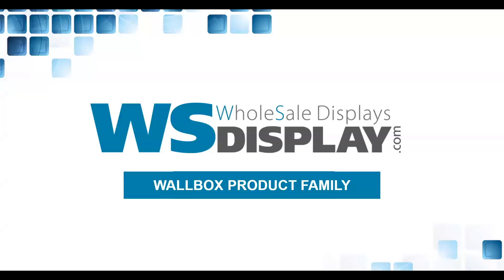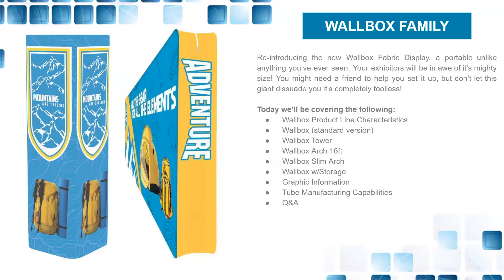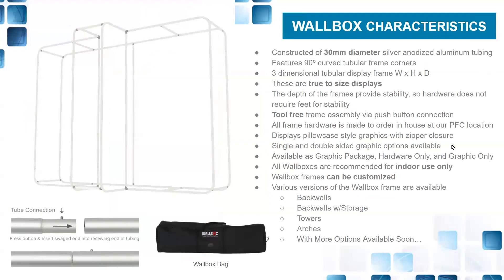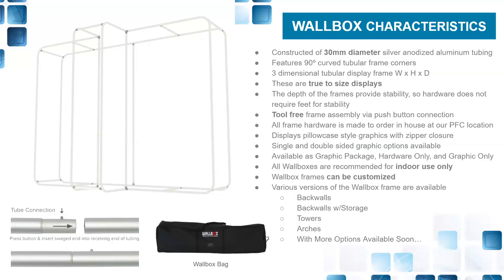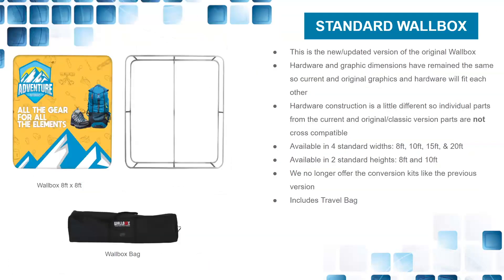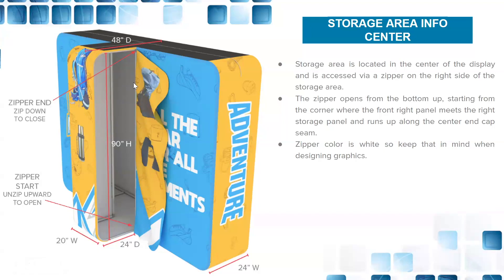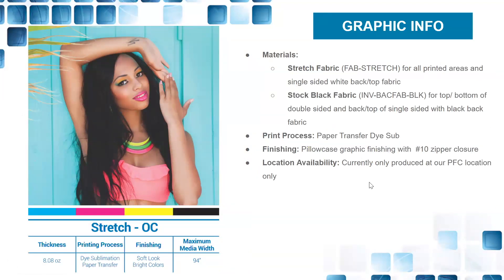WS Display Webinar - Wallbox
Re-introducing the new Wallbox Fabric Display, a portable unlike anything you’ve ever seen. Your exhibitors will be in awe of it’s mighty size! You might need a friend to help you set it up, but don’t let this giant dissuade you it’s completely toolless!

Here is a video recap from our Webinar on the Wallbox Displays and cover the following topics:
•Wallbox Product Line Characteristics
•Wallbox (standard version)
•Wallbox Tower
•Wallbox Arch 16ft
•Wallbox Slim Arch
•Wallbox w/Storage
•Graphic Information
•Tube Manufacturing Capabilities